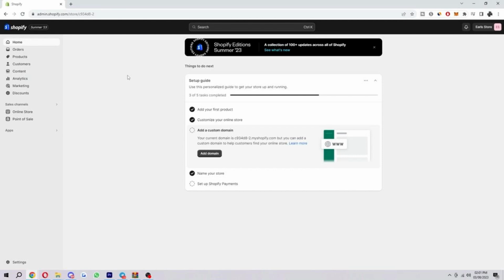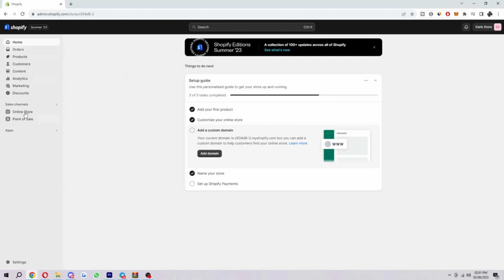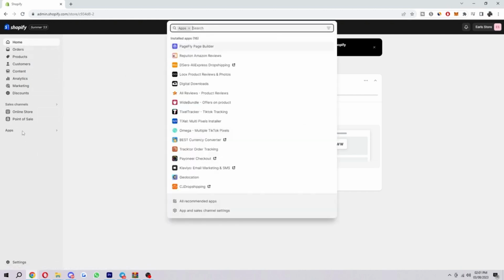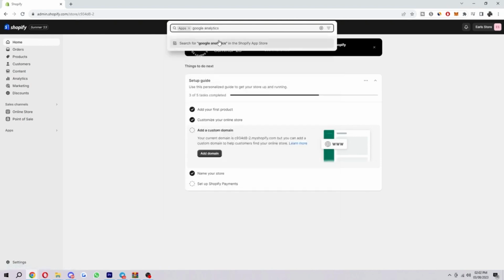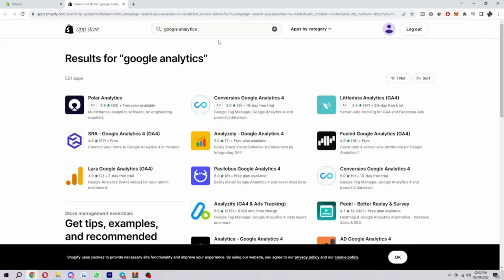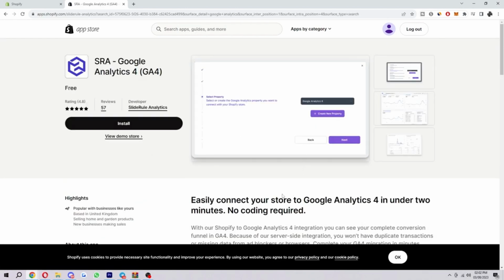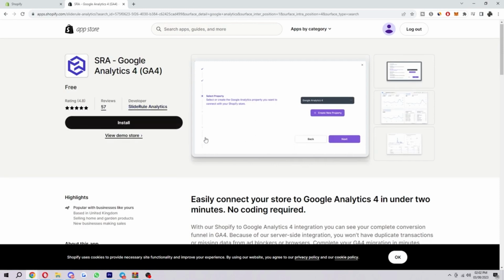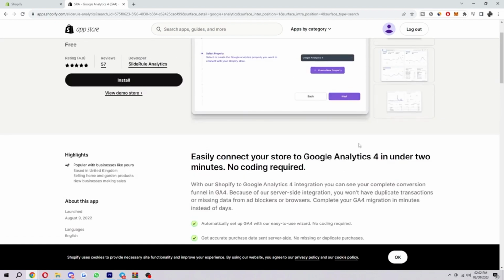How To Add Google Analytics To Shopify (Step By Step)